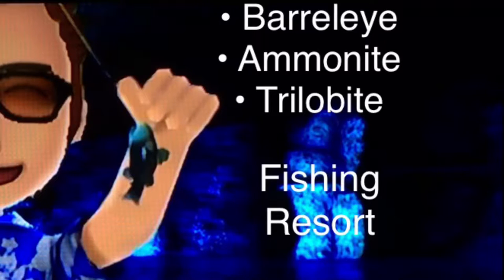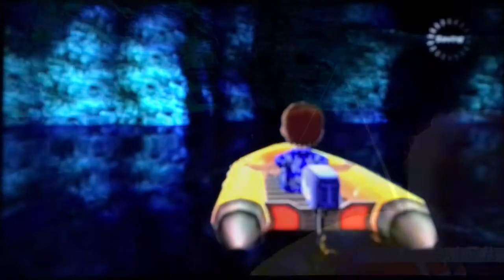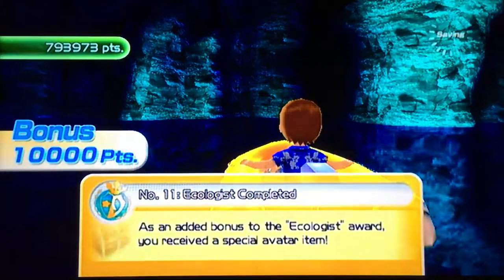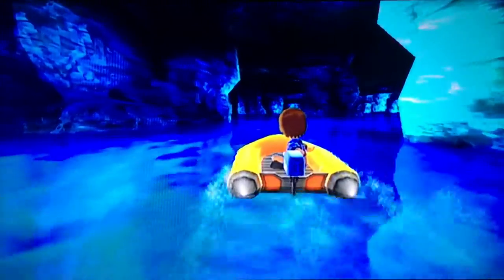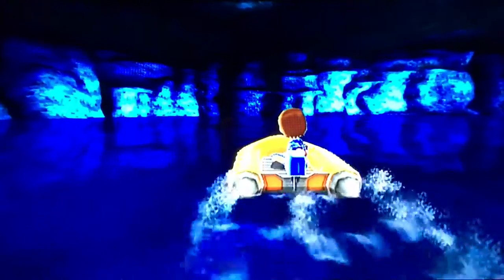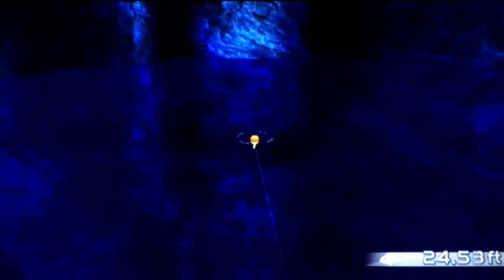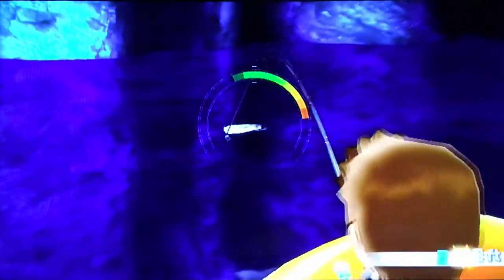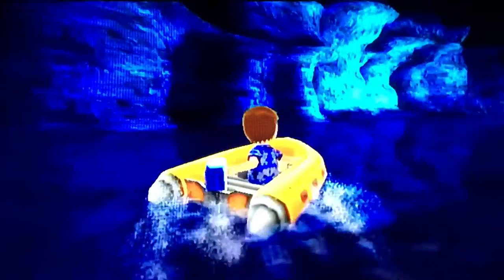Let's Play: Fishing Resort Wii, Barreleye, Ammonite, Trilobite